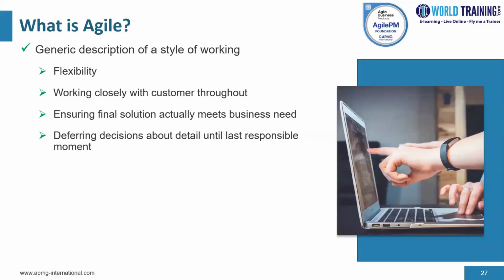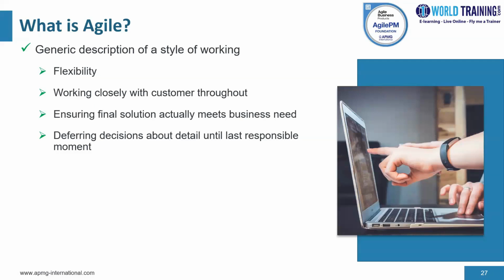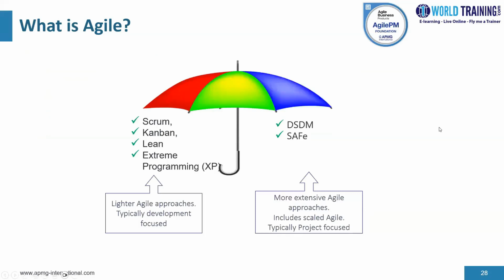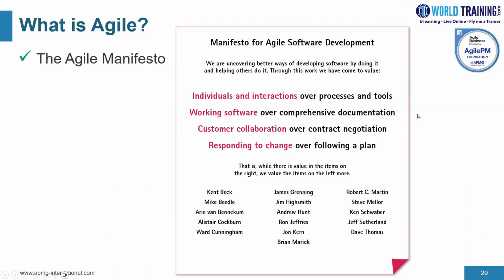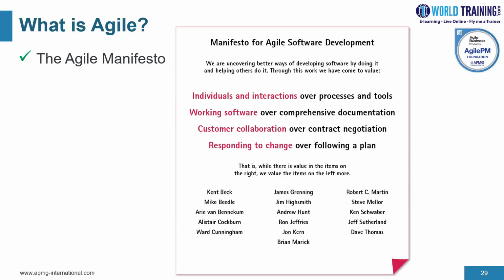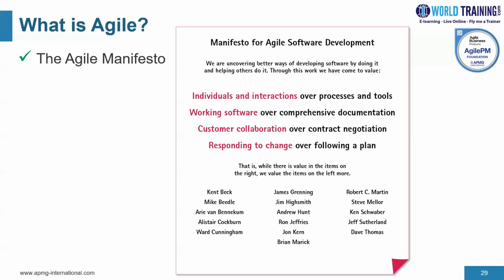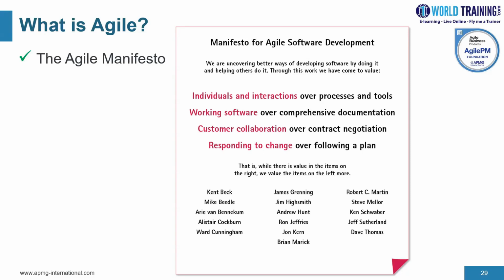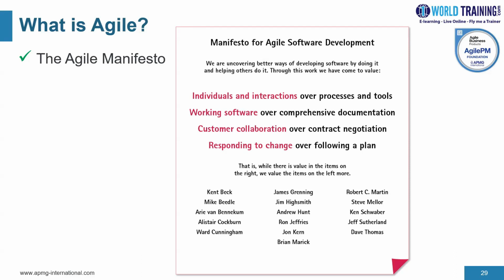What is Agile | Agile Project Management Foundation v2 | APMG | 1Worldtraining.com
To enroll in full version of Agile Project Management Foundation v2 Course or Take your APMG Exam, please

Learn how to flex and deliver projects rapidly to meet your customer needs.

Who is the Foundation Level for?

Practicing project managers.
Agile team members looking to become Agile Project Managers.
Individuals pursuing the AgilePM Practitioner Certificate.
Course Summary

AgilePM Foundation introduces the DSDM Agile Project Management framework, a pragmatic and repeatable methodology. This course explains how to prepare for and run an agile project, highlighting documentation, techniques, roles and responsibilities recommended within the framework.

What are the key things you will learn?

The underpinning philosophy and principles of Agile.
The lifecycle of an Agile project, including alternative configurations.
The products produced during an Agile project and their purpose.
The techniques used and their benefits and limitations.
The roles and responsibilities within an Agile project.
Course Structure

AgilePM Foundation courses typically follow this agenda:

What is Agile? Choosing an appropriate Agile approach
Philosophy, Principles and Project Variables
Preparing for Success
The DSDM Process
The People – DSDM Roles and Responsibilities
The DSDM Products
Key Practices – Prioritization and Timeboxing
Planning and Control throughout the Lifecycle
Other practices: Facilitated Workshops, Modelling, and Iterative Development.
Exam Format:

50 questions per paper
25 marks required to pass (out of 50 available) – 50%
40 minutes duration
Closed book.
Since its introduction in 2010, AgilePM has fast established itself as the world’s leading framework and certification for Agile project management, with over 200,000 exams sat worldwide.

The AgilePM qualification is based on the AgilePM Handbook, published by the Agile Business Consortium.

The Handbook offers a practical and repeatable methodology that achieves an ideal balance between the standards, rigour and visibility required for good project management, and the fast-pace, change and empowerment provided by Agile.

Agile Project Management training and certification help individuals to:

Apply the underpinning philosophy and principles of AgilePM in a project situation
Appropriately configure the lifecycle of an Agile project to a given scenario
Identify and apply popular Agile techniques in a project situation, including MoSCoW prioritisation, iterative development and timeboxing
Understand and assign roles and responsibilities within an Agile project
Understand the mechanisms for governance and control of an Agile project
Understand how to test, estimate and measure progress in an Agile project
Describe and apply the Agile approach to managing requirements